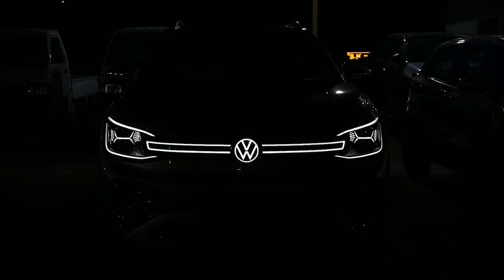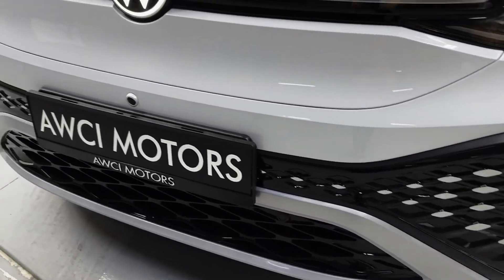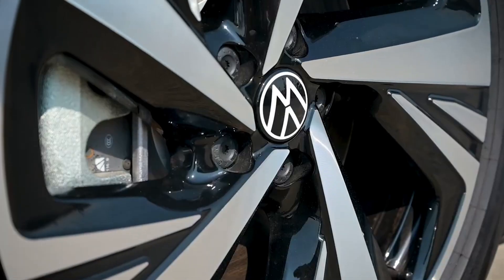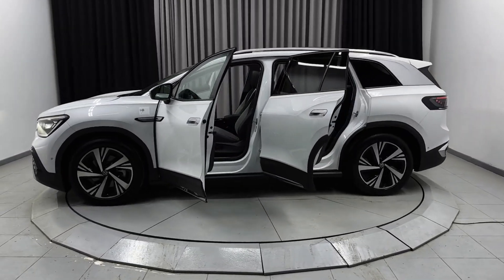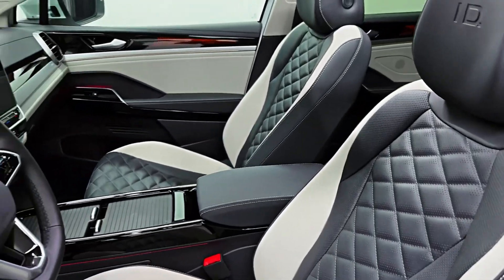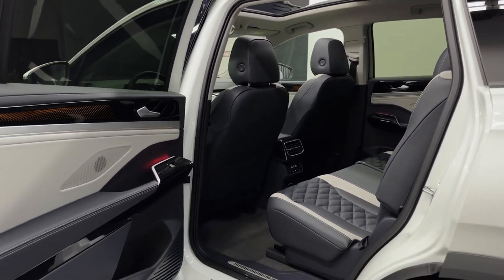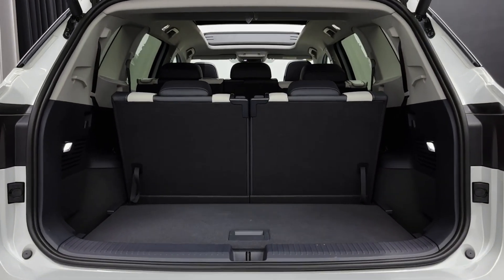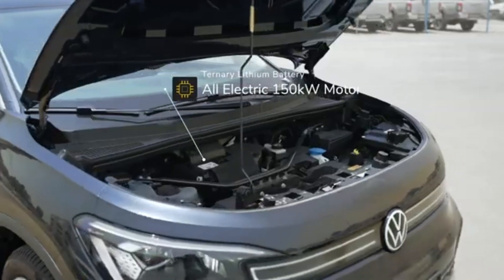Volkswagen ID6 Best SUV?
Volkswagen has been making a significant drive into the electric vehicle market, and the ID.6 is their most recent contribution in this fragment. The ID.6 is a fair size electric SUV that is based on similar MEB stage as the remainder of Volkswagen's ID electric vehicles.
The Volkswagen ID.6 is accessible in two battery measures: a 58 kWh battery and a bigger 77 kWh battery. The more modest battery offers a scope of up to 436 km on a solitary charge, while the bigger battery gives a scope of up to 588 km on a solitary charge. The ID.6 is likewise accessible in both back tire drive and all-wheel drive renditions. The back tire drive form is fueled by a solitary engine with a result of 125 kW , while the all-wheel drive variant is controlled by two engines with a consolidated result of 225 kW.
The ID.6 has great execution figures, particularly for an electric SUV. The back tire drive variant can advance from 0 to 100 km/h (62 mph) in 9.3 seconds, while the everything wheel drive rendition can do it in a simple 6.6 seconds. The two variants have a maximum velocity of 160 km/h (99 mph).
Aspects
The ID.6 is a fair size SUV, and it estimates 4,876 mm long, 1,848 mm in width, and 1,684 mm in level. Its wheelbase estimates 2,965 mm. The ID.6 has a ground freedom of 210 mm , which is higher than numerous other electric vehicles in its group.